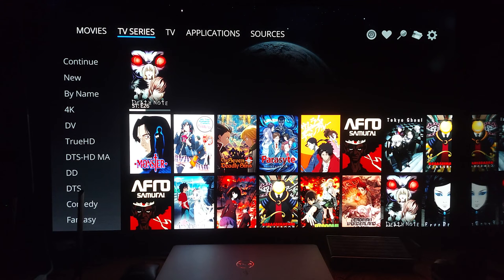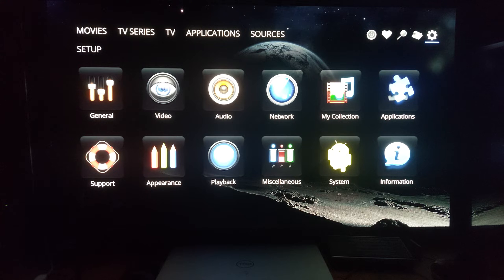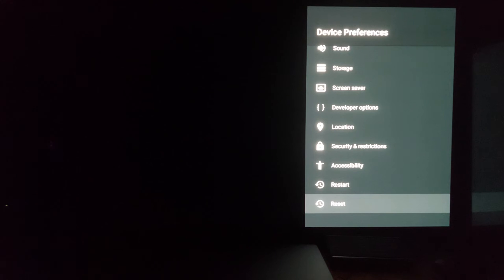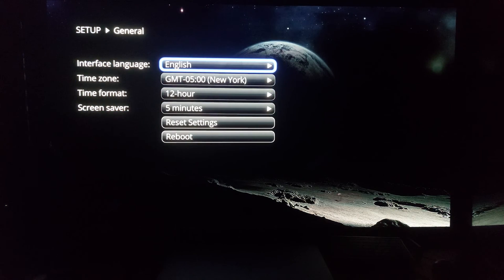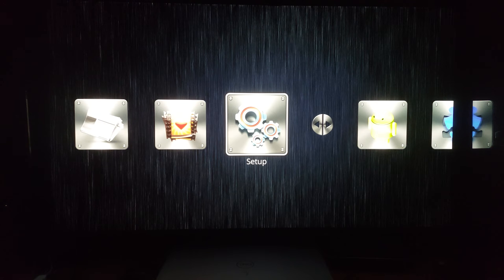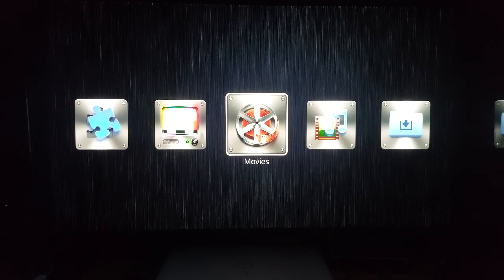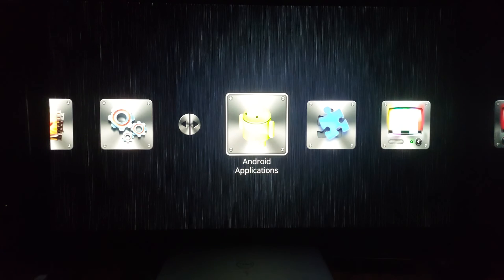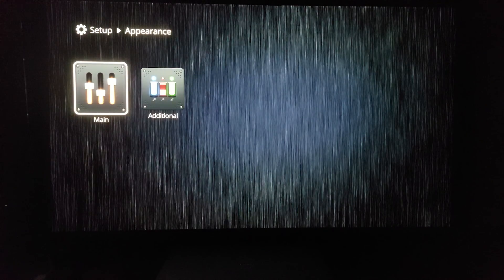How To Factory Reset A Dune HD Real Vision 4K Plus Device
The purpose of this video is to show you how to turn this device back to factory default settings. I showed where to go with the old and the new interface for those interested. This was by a viewer request on a previous video I've made.